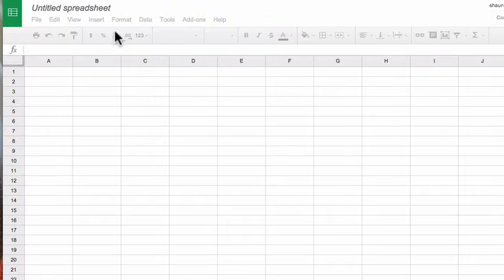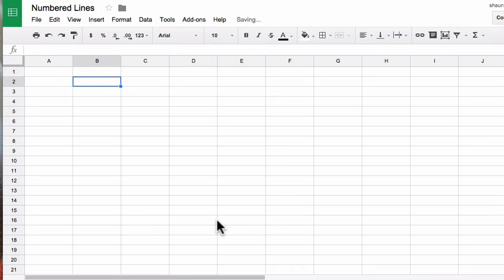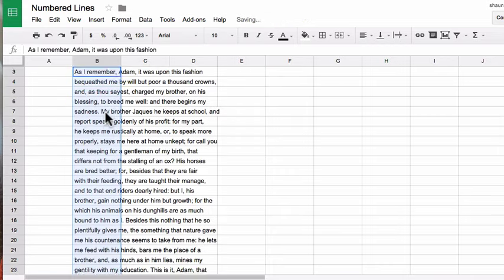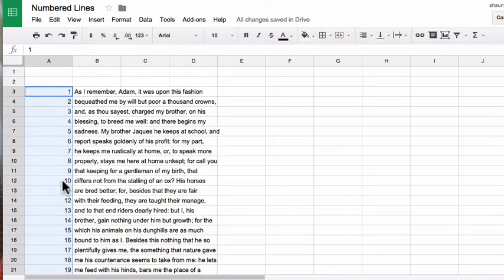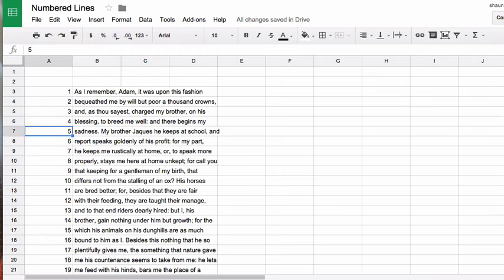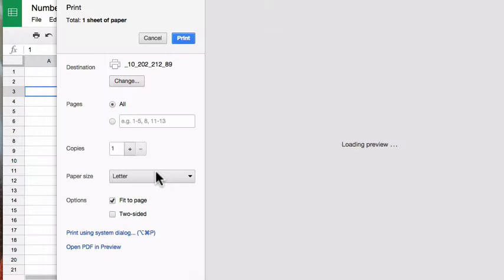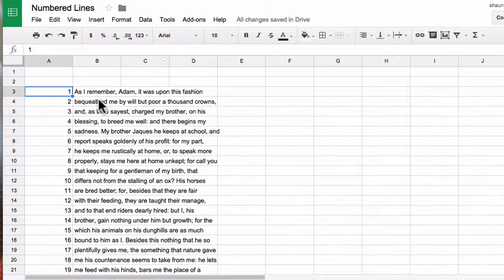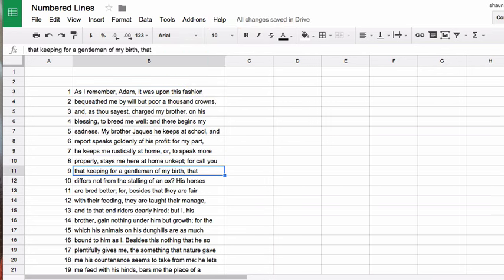Numbered Lines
An idea on how we can number the lines in text using Google Sheets